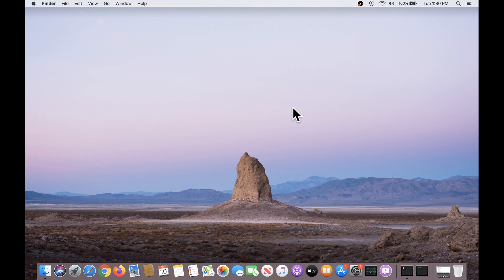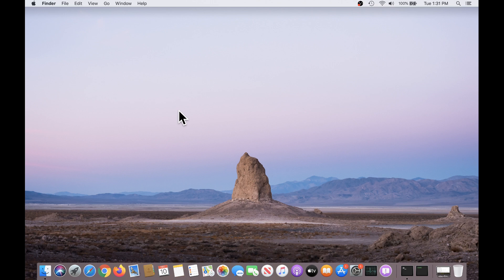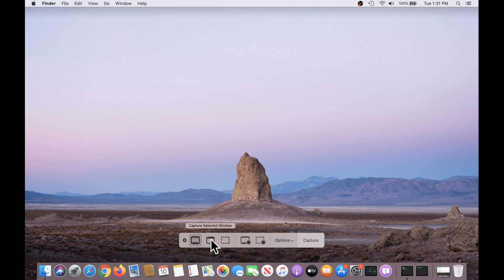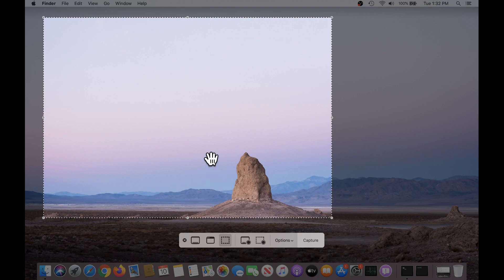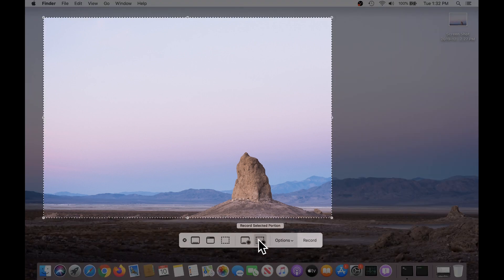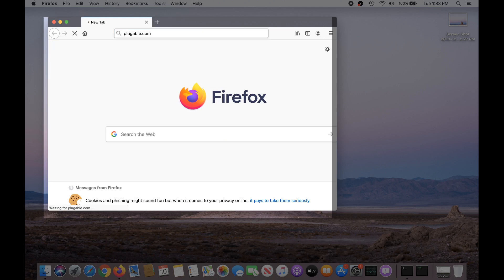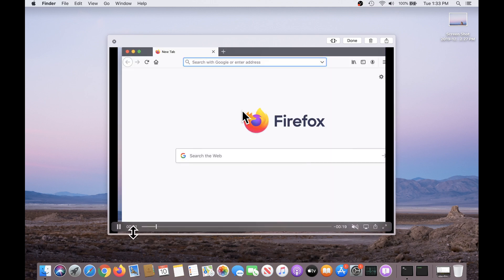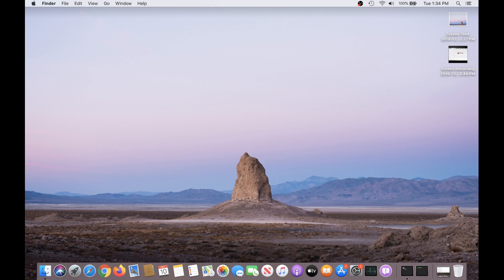How to Record Your Screen in Mac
Learn how to record your screen on MacOS in this step-by-step tutorial. Screen captures are a quick and easy way to record your presentations, a new process, or even capture b-roll. No video editor software needed!